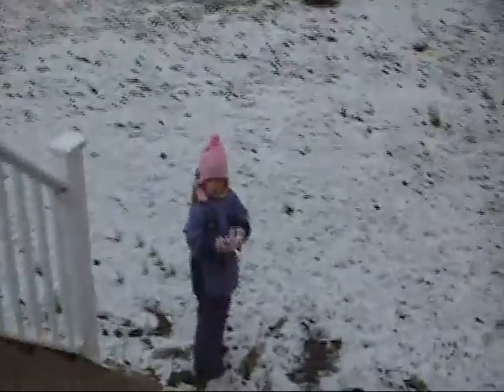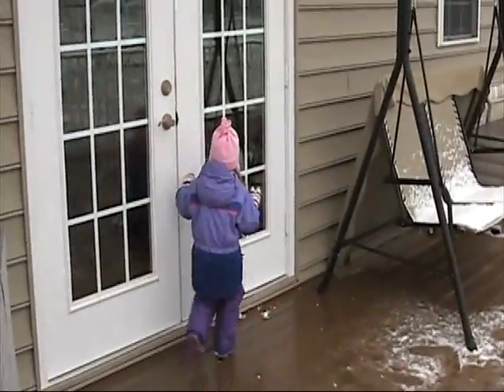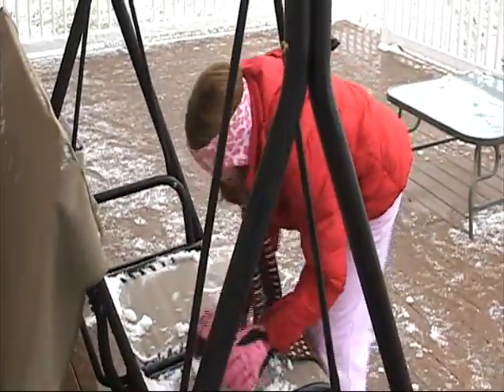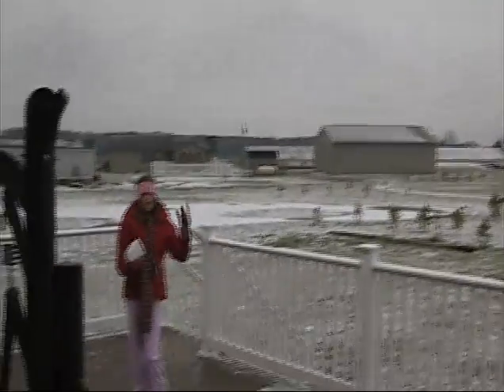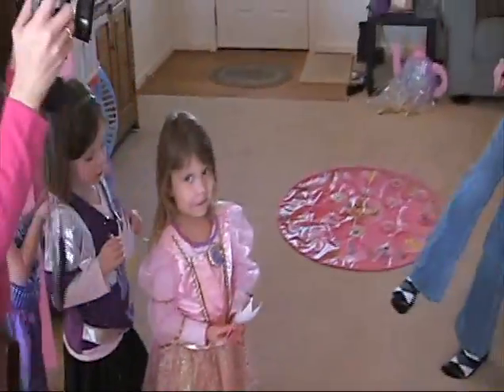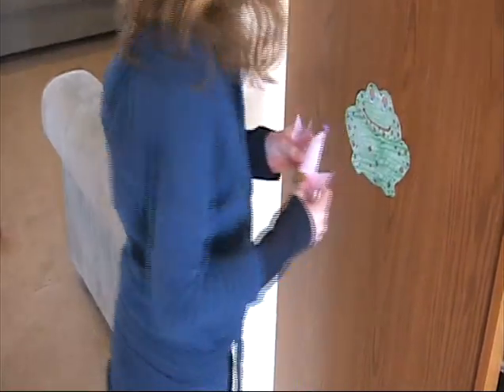Snowball Fight and Olivia's 5th B day - 2009